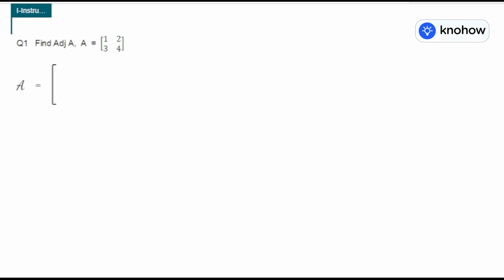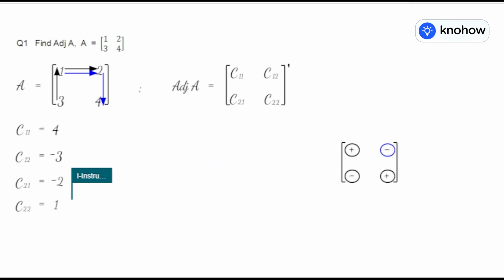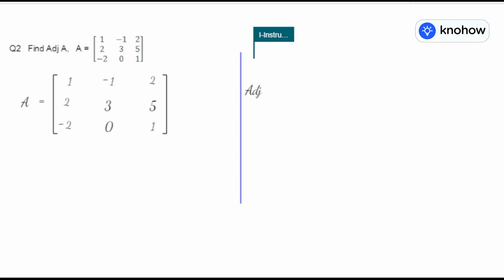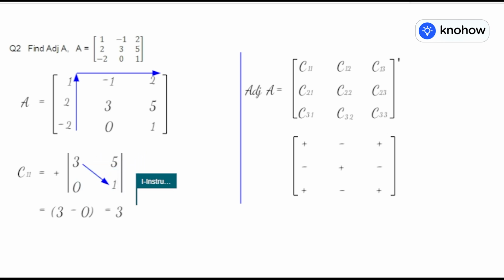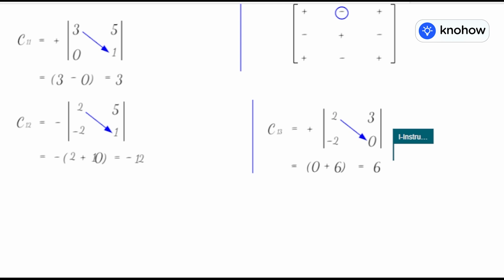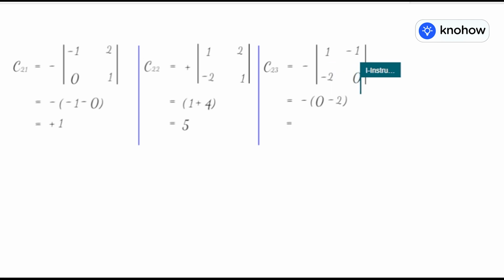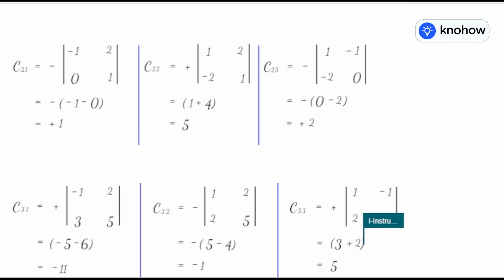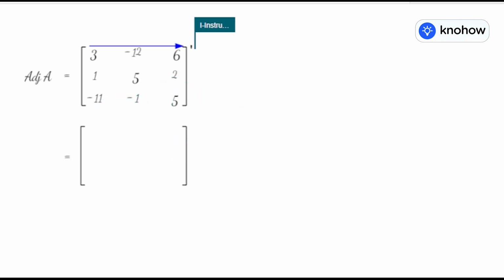Exercise 4.5 - Questions 1-2 | Determinants | Class XII Mathematics | Knohow.io